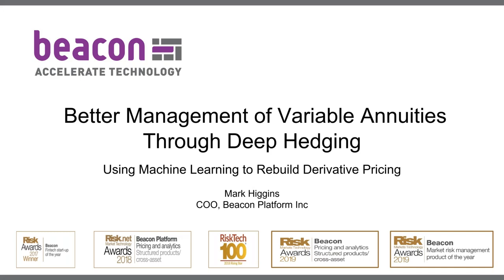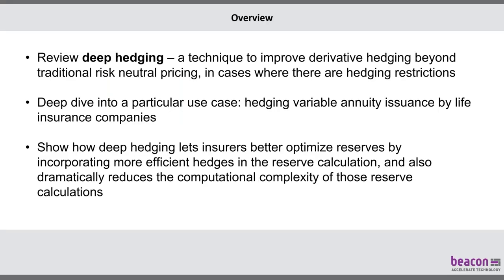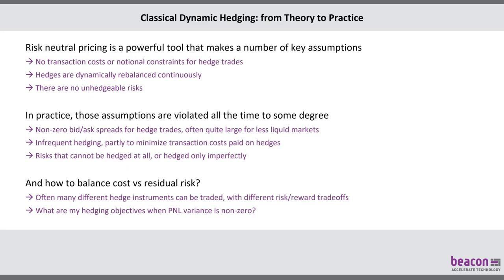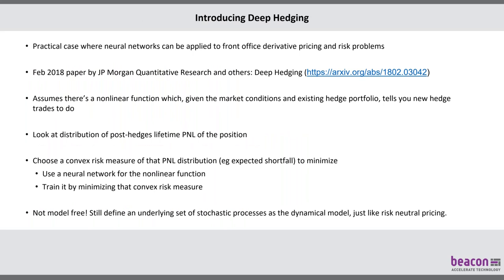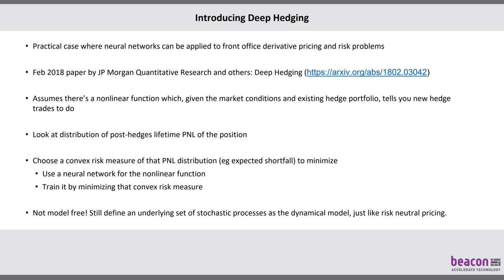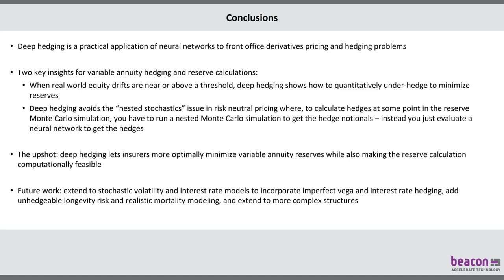How Deep Hedging Provides Better Management of Variable Annuities